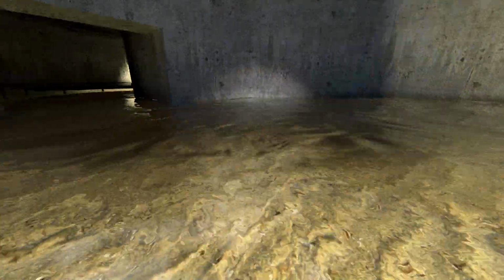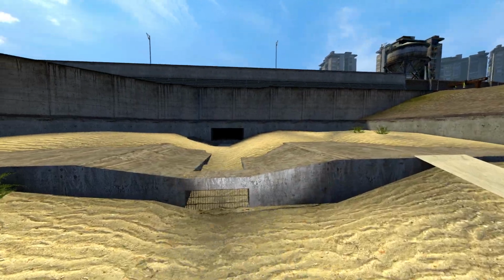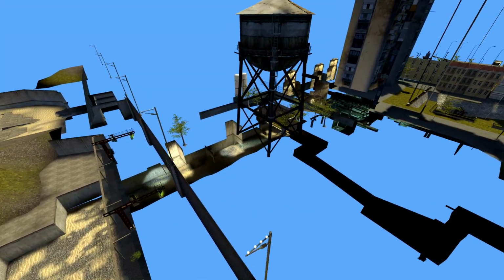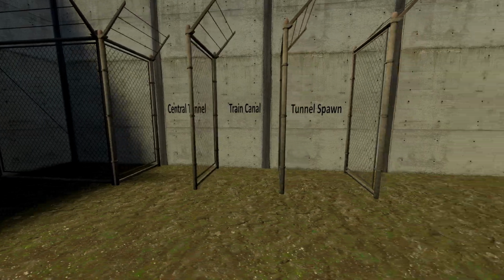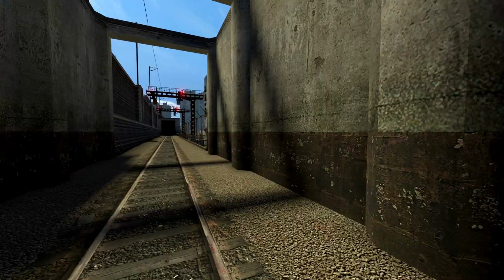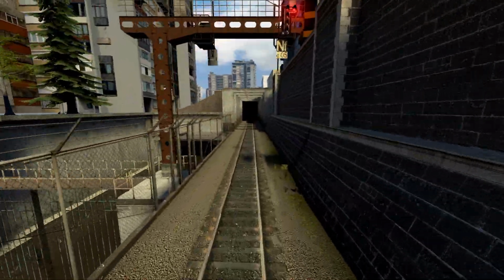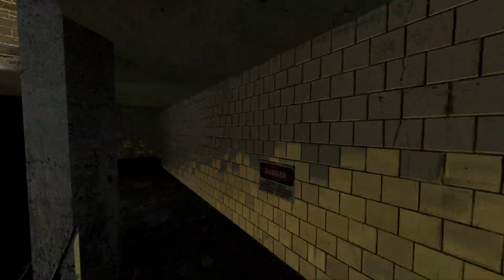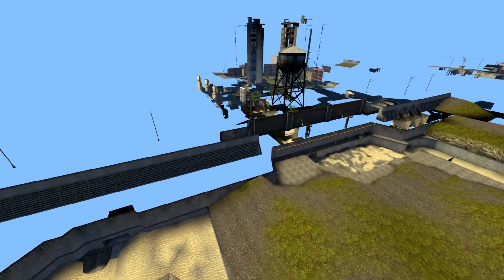City 17 - Canal Block Pre-war - Garry's Mod Map Review: rp_city17canalblock_prewar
A pre-war version of Canal levels from half life 2
"With this pre-war map I wanted to try and do things a little differently. As with Canal Block, I have been experimenting with a wider variety of Valve assets. I think this has been quite beneficial as it allowed me to come upon the skybox texture used in this map. For a while, I've been meaning to at least experiment with a new texture or method of making a sky and I thought this might be a good opportunity.
I will say that this map presented the most interesting challenge of the pre-war maps yet; figuring out how the highway ramp was supposed to work near where you would go to the train station. In the original, it's collapsed, but where did it go? I had to be mindful as it was over the train tracks too, but I think I found something that might work.
Otherwise, the map was a lot like the others. Fixing the water level, removing debris, making cleaner textures, making sure railings weren't falling over."

🔴 Live Steams on Twitch (many are Twitch exclusive)